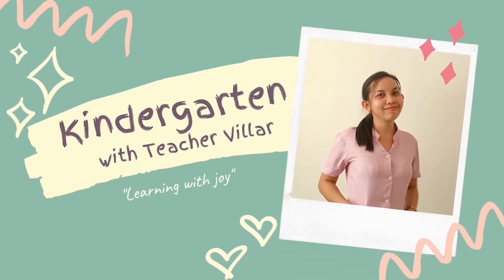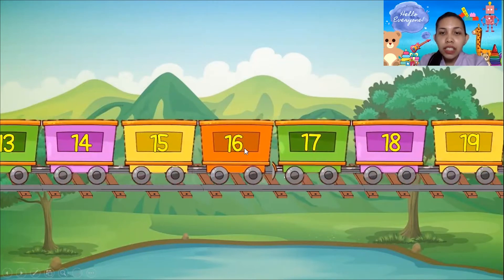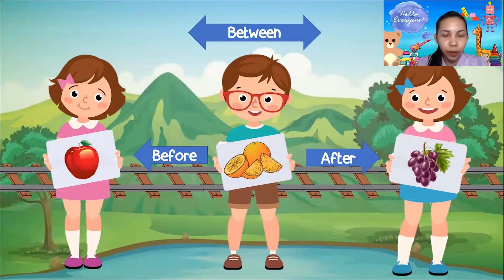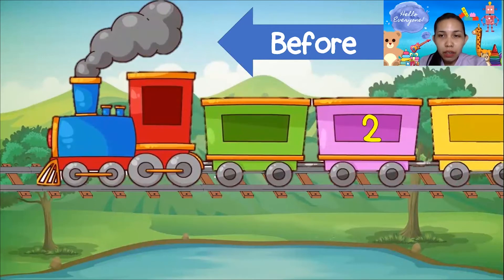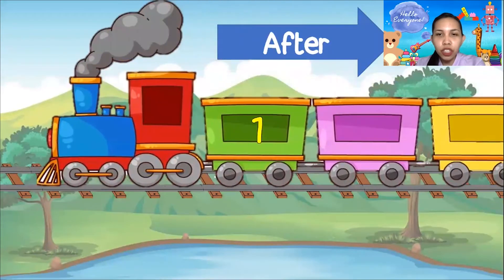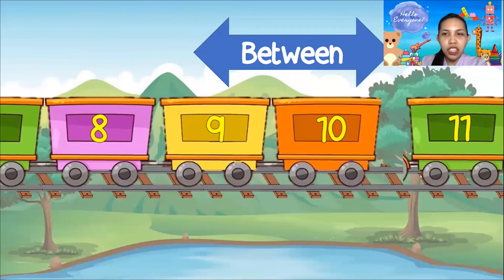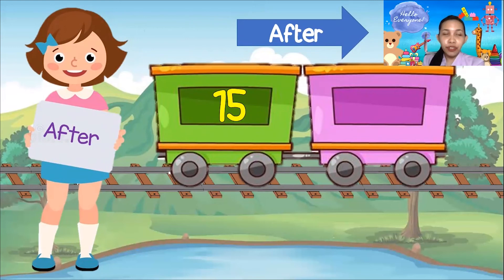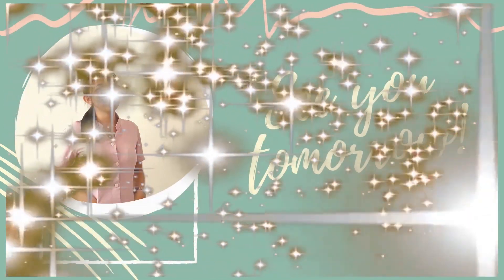Kindergarten | Ordering Numbers (Online Distance Learning)